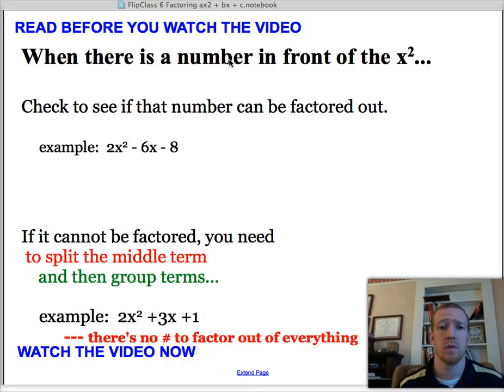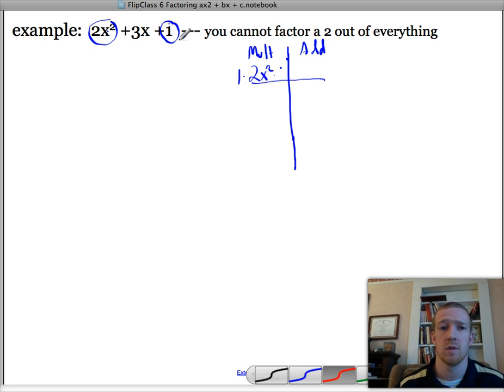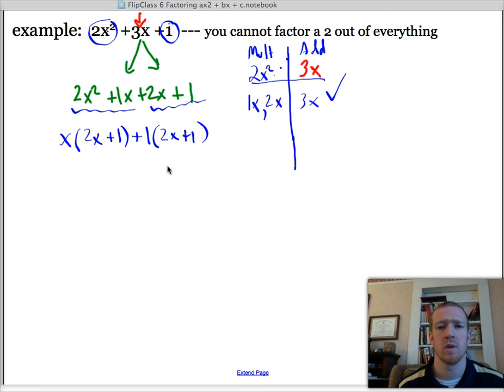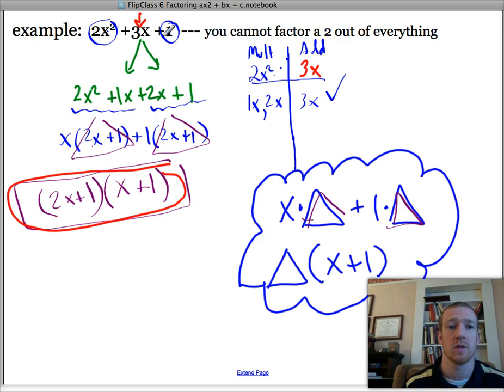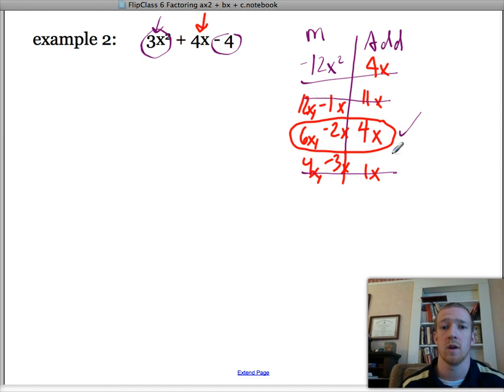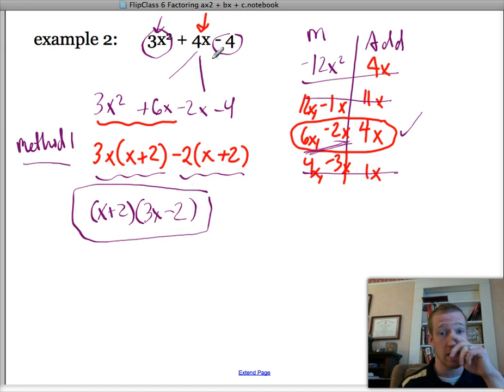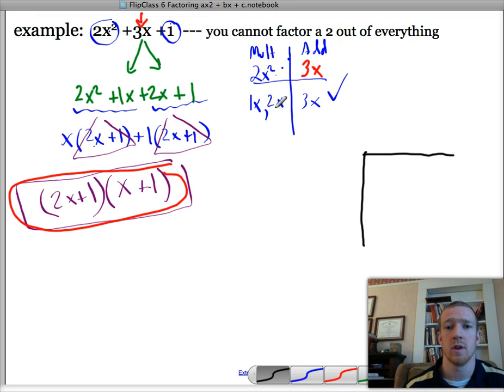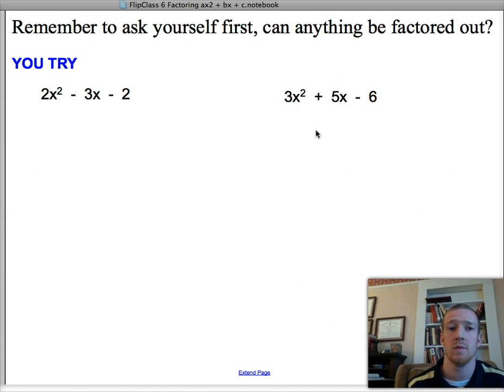topic 5 FACTORING ax2 bx c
Algebra 1
Chapter 8
Topic 5 Gilbert